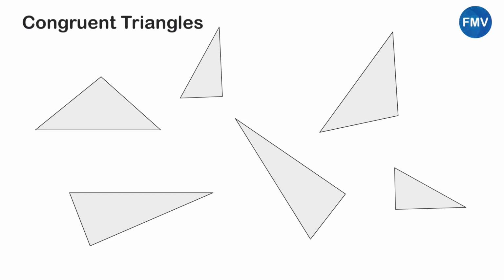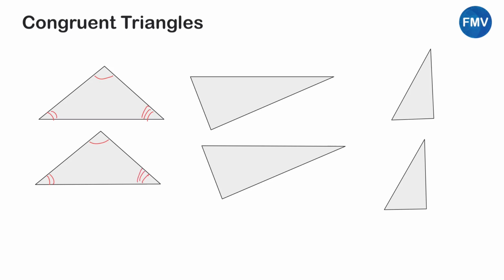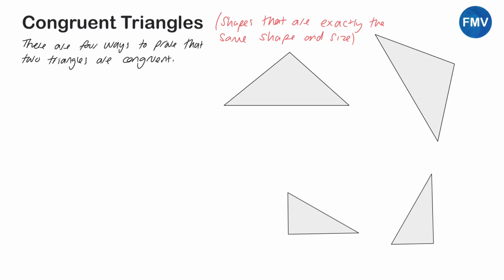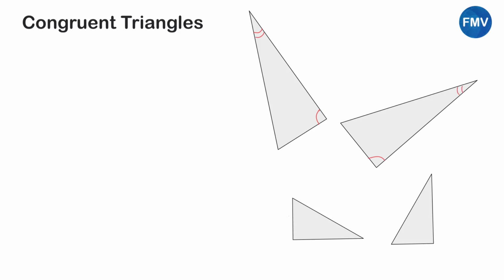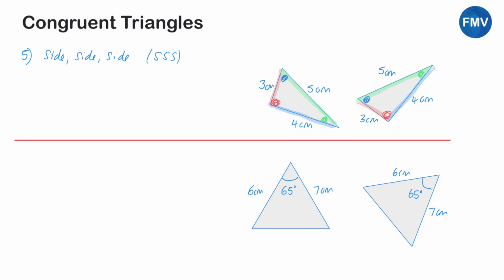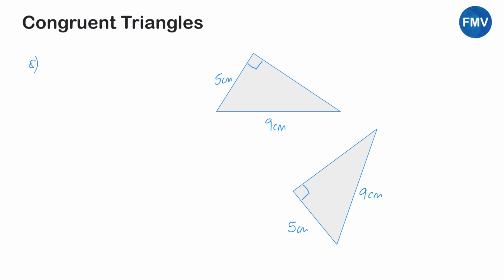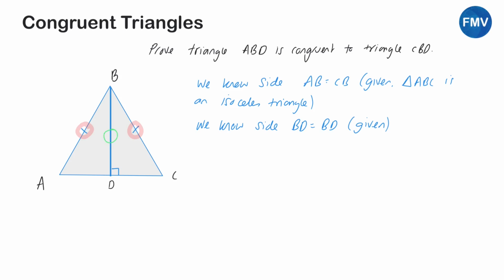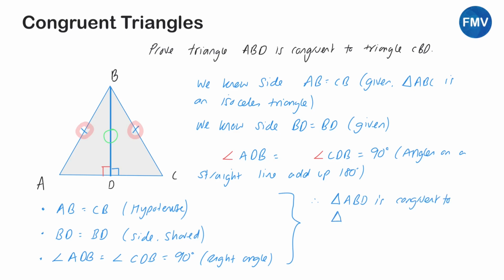SIMILAR SHAPES 1 | How to Identify Congruent Triangles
Learn how to identify and work with congruent triangles

Key Concepts
• Understand the definition of congruent triangles and their properties.
• Explore the different criteria for triangle congruence, including SSS, SAS, AAS, and RHS.

By the End of This Video, You'll Be Able To:
• Explain what congruent triangles are and why they are important in geometry.
• Identify congruent triangles using the various congruence criteria.
• Prove triangles are congruent through geometric reasoning and construction.
• Apply the concept of congruent triangles to solve real-world problems and geometric proofs.

Keywords (SEO):
Congruent Triangles, Triangle Congruence, Geometry, SSS, SAS, AAS, RHS, Geometric Proofs, Maths Problems, Triangles, Properties of Triangles